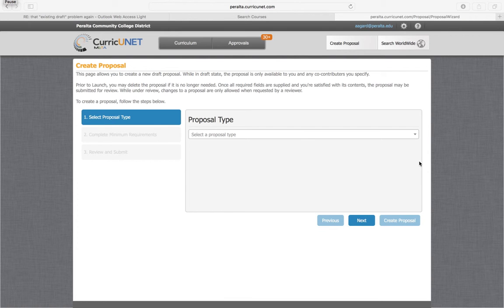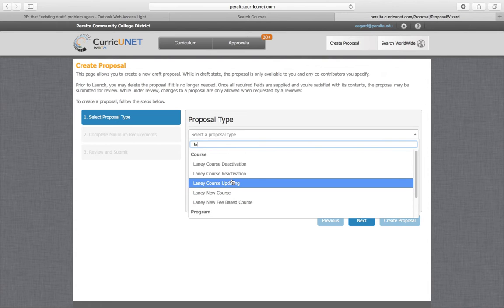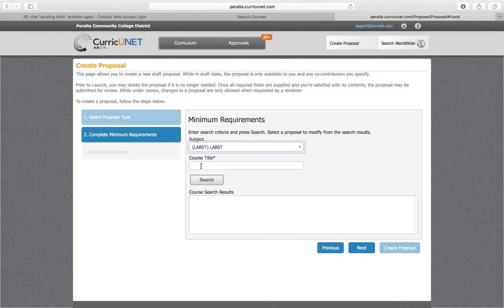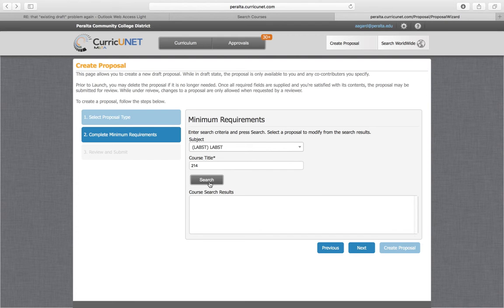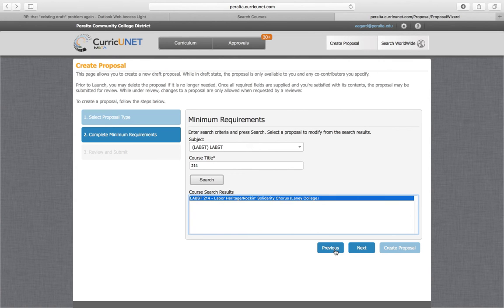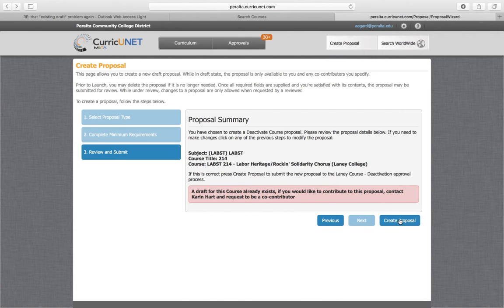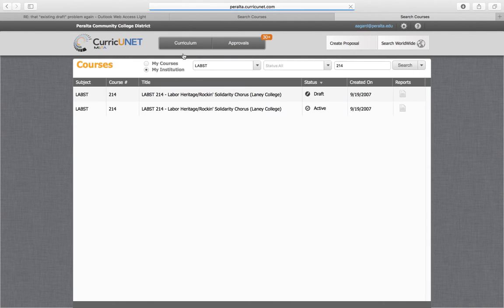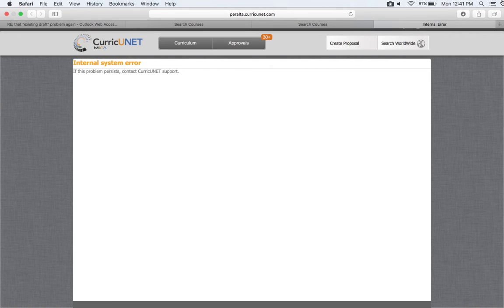LABST 214 PROBLEM